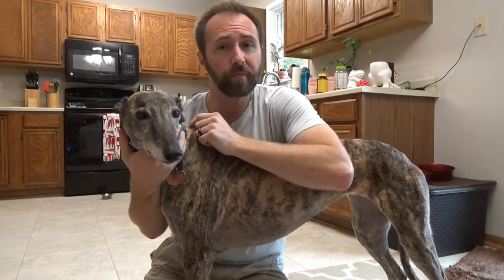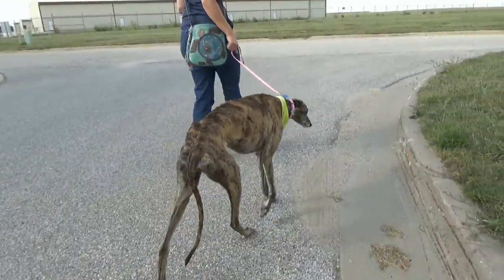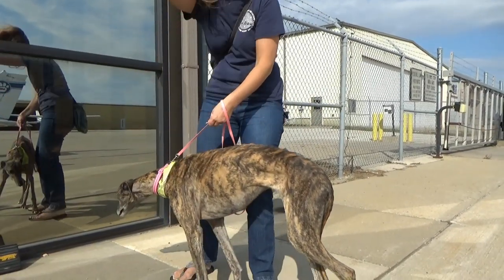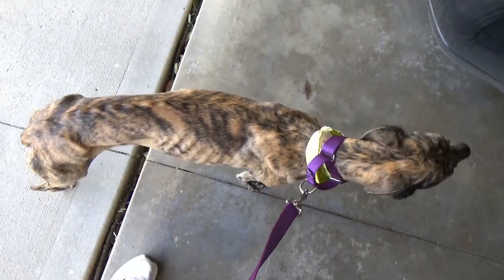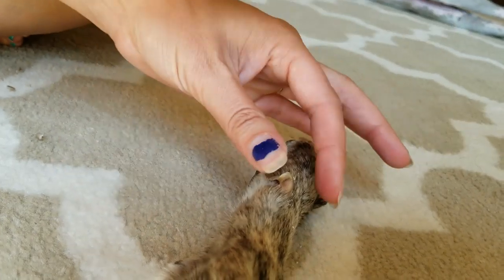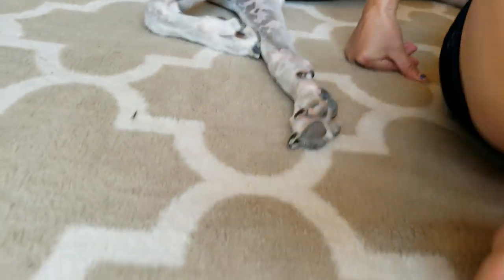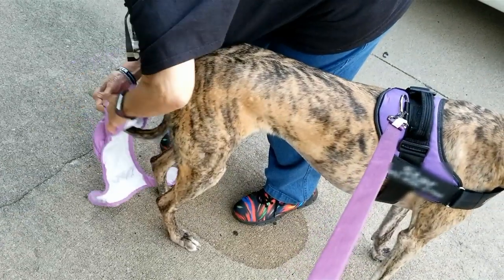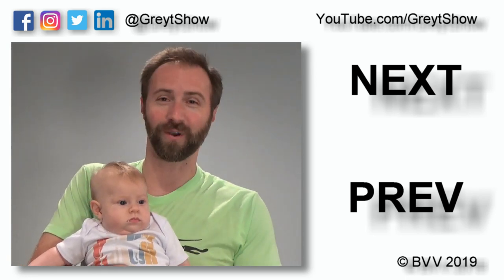Neglected Nails [3.08C]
An explanation of the appropriate length of nails is demonstrated with Star, a previous foster of ours, whose nails had grown out way too long.

- Pilots N Paws:
PilotsNPaws.org
Facebook.com/PilotsNPawsFanPage
Twitter.com/PilotsNPaws
Instagram.com/PilotsNPaws